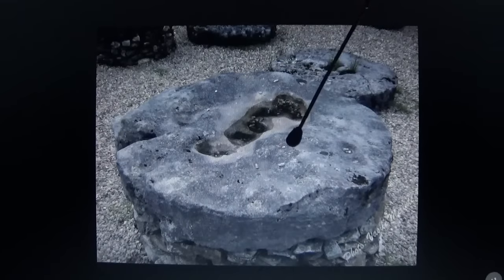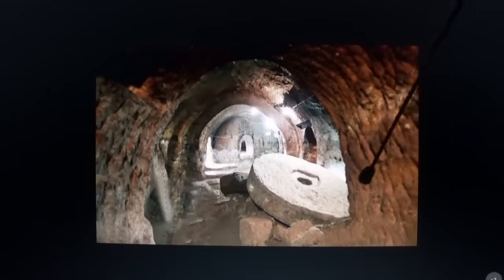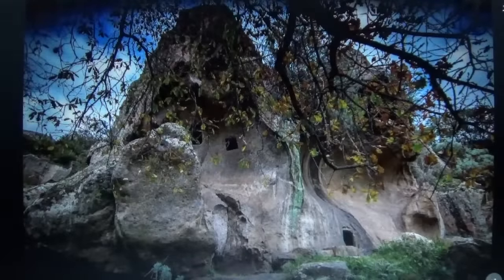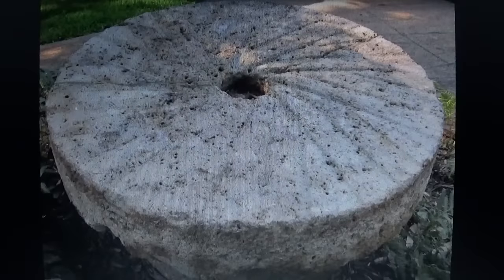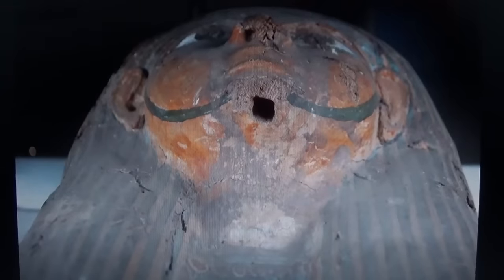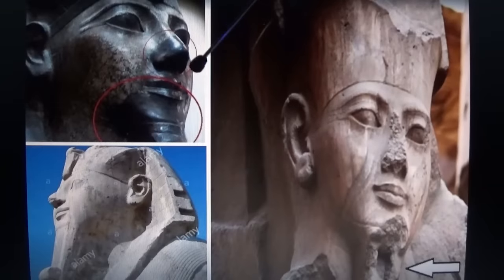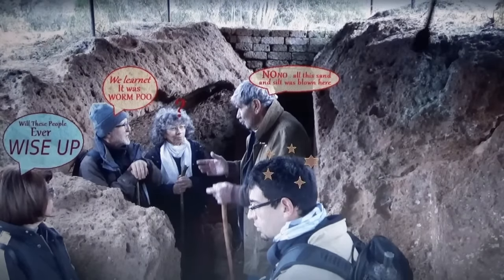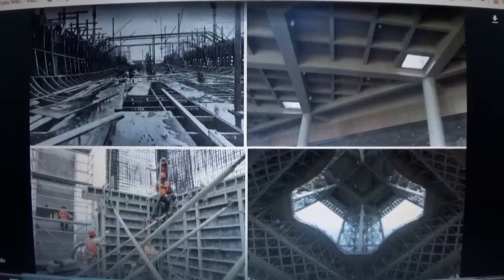p2 Of My Mission To Educate The Megalithic Community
My mission has never changed since severing my self from archaeology & megalithic community after realising their book writing champions cared nothing for truth ONLY BOOK SALES and its life style, as my entire body of work proves in fine detail with modern comparisons, with a full understanding of mud rock and petrification & IMPRINTS IN ROCK